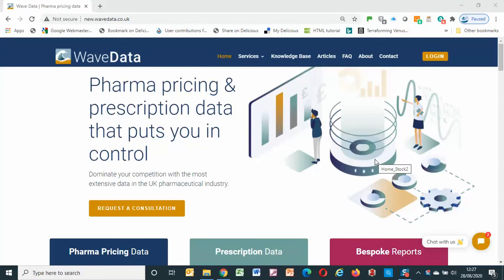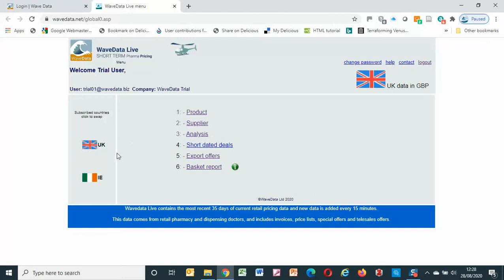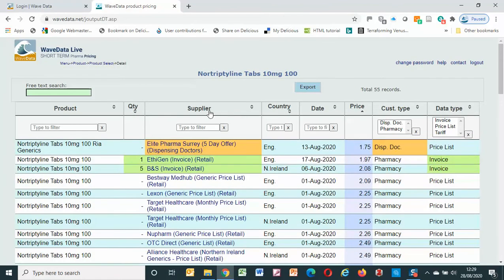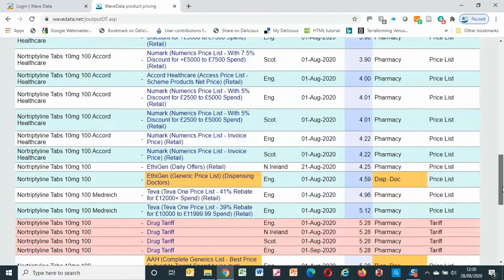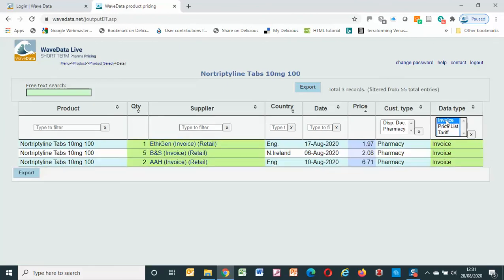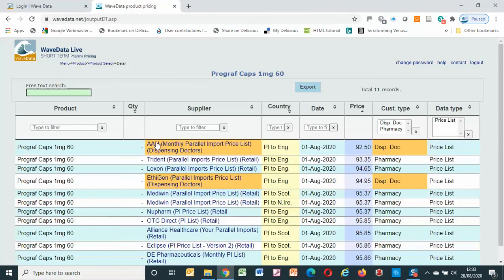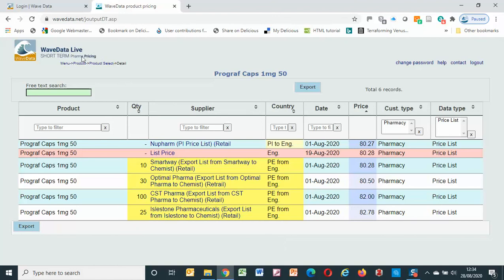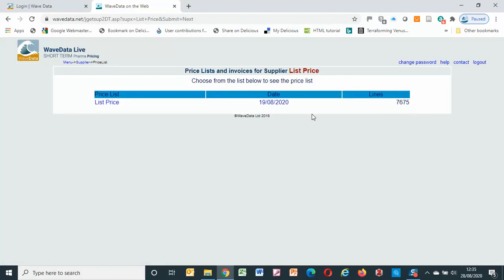This a short introduction to the Wavedata Live service (3)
This video shows you how you can see and analyse the market for medical products in the UK. The data are the offers made to pharmacies and dispensing doctors by wholesalers, importers and manufacturers. The video gives examples of generics made for use in the UK, parallel imports made for use in Europe and parallel exports which are offers made to pharmacies by exporters. The data covers the last 35 days, is updated every 15 minutes and includes about 100,000 prices each month for thousands of medical products.